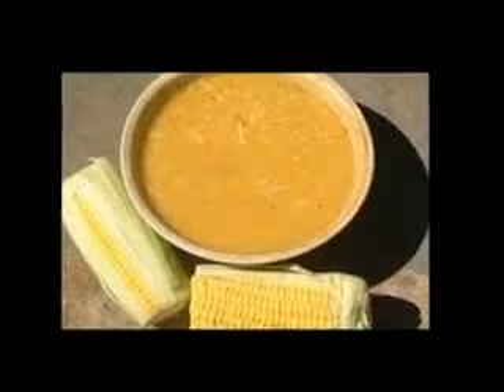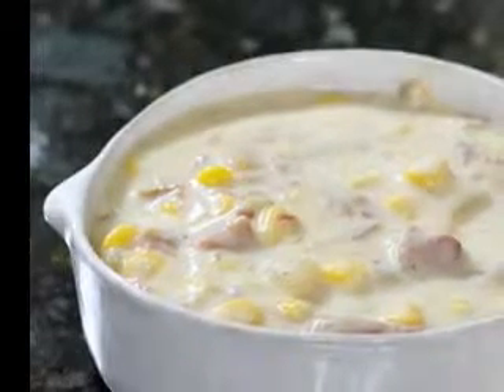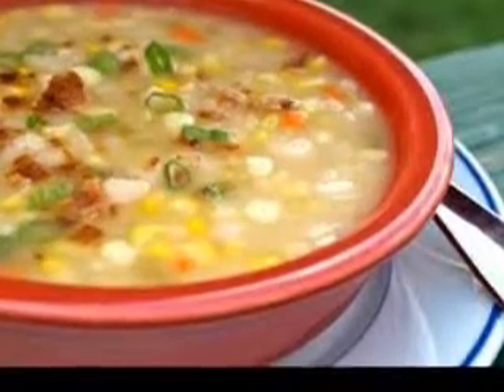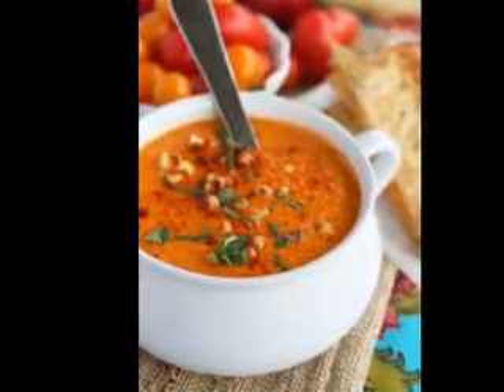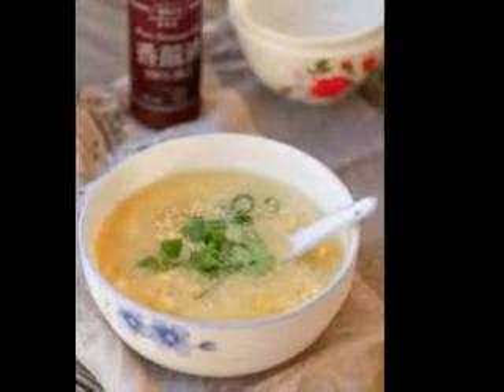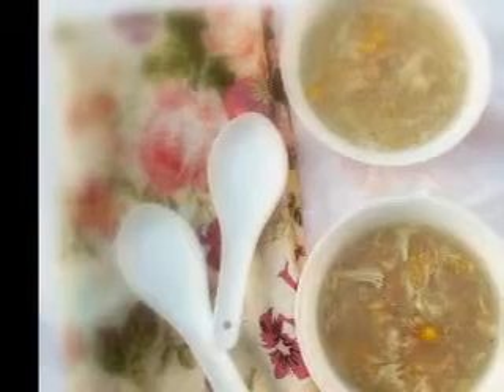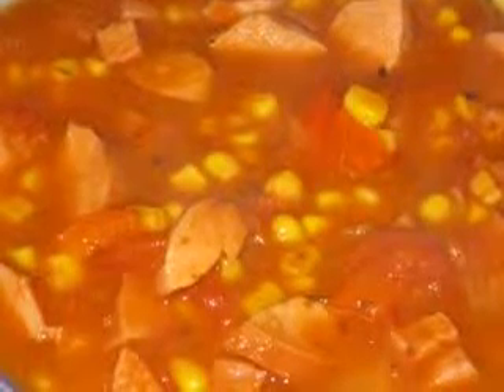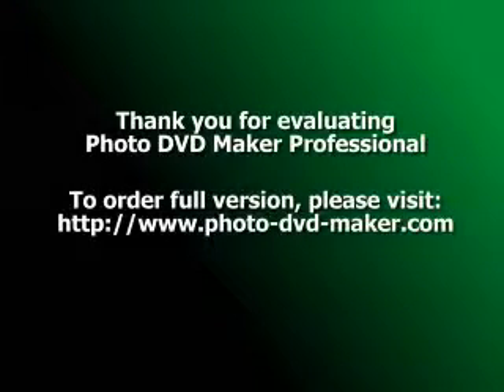Speedy and Satisfying Cream of Potato-Onion Soup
Potato soup must be as old as potatoes. It's an accepting soup and you can add all sorts of things to it: bacon, Canadian bacon, chopped ham, leftover chicken, Cheddar cheese, pepper cheese, peas and more. Cold potato soup is called Vichyssoise, the basic recipe with added cream.
Artist Claude Monet always had soup for lunch and dinner. His recipe for potato soup is about as simple as soup gets, with leeks, boiled potatoes and lots of butter. Julia Child also made potato soup and her recipe was published in "Julia's Kitchen Wisdom: Essential Techniques and Recipes from a Lifetime of Cooking."
Julia didn't like the texture of soup creamed in a blender, according to the Mouth of Wonder Website, and mashed the potatoes and leeks with a fork. Sometimes she put the vegetables through a food mill. Thanks to the invention of the immersion blender, creaming soup is easy today. You may also use a blender. Be extra careful with the hot soup and hold a towel over the lid to keep it from popping off.
Nothing is as comforting as hot soup on a frigid day. Some cooks add heavy cream, sour cream, or creme fraiche to potato soup and garnish it with extra sour cream, watercress, or parsley.
Though Minnesotans have enjoyed an unusually warm fall, cold nights are becoming common. When I got up the other morning and saw the temperature was 30 degrees, I suddenly thought of potato soup. I wanted to make soup, but didn't have any leeks, and didn't want to make another trip to the grocery store. My solution was to make soup from ingredients on hand.
When I say you can make this soup in minutes, I'm not kidding. Once you've cooked the onions the soup comes together in a flash. Monet's recipe calls for half a cup of butter and mine calls for only two tablespoons. To cut the fat even more, I used fat-free half and half and pre-cooked bacon. I didn't have to peel potatoes because I used instant ones. I didn't have to rinse sand from leeks because I used an onion. This is yummy soup.
Ingredients
2 tablespoons butter
1 medium onion, finely chopped
Two 8-ounce packages of bacon pieces
5-6 cups water
3 chicken bullion cubes
1/2 cup fat-free half and half
2 cups dehydrated (instant) mashed potatoes
Salt and pepper to taste
3 scallions, green parts only, chopped
1 cup (or more) sharp Cheddar cheese
Method
Melt butter in soup kettle Add onions and cook until translucent. Add bacon pieces and cook in butter-onion mixture for one minute. Pour water into kettle. Toss in bullion cubes and stir until dissolved. Pour half and half into kettle. Stir in instant potatoes, scraping the bottom of the kettle constantly, and cook over medium heat until soup thickens. If it is too thick for you, add a little more water. Turn heat to lowest setting. Cover soup and simmer for 10-15 minutes to blend flavors. Ladle into bowls and garnish with chopped scallions and Cheddar cheese. Makes 12 servings.